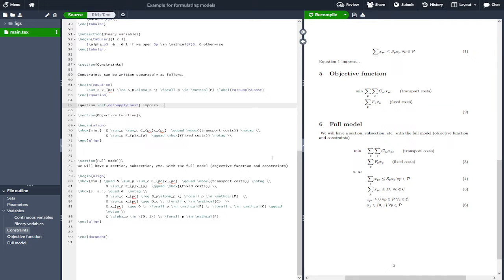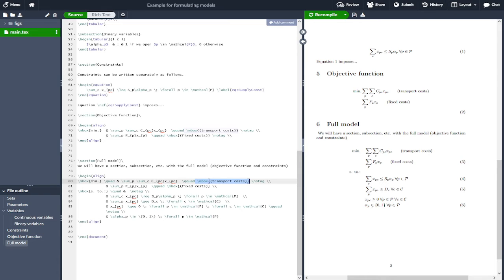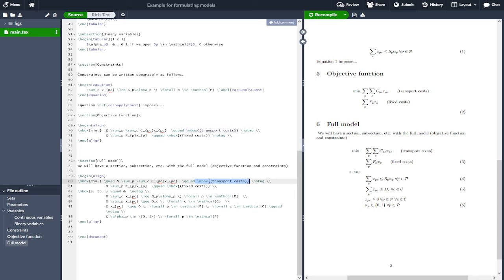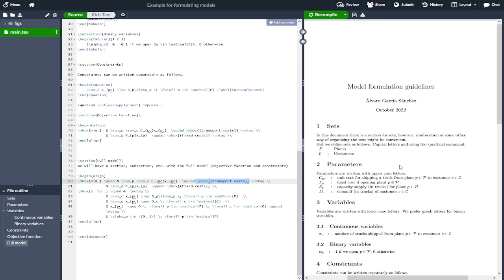Latex. Formulating LP models 07. Objective function